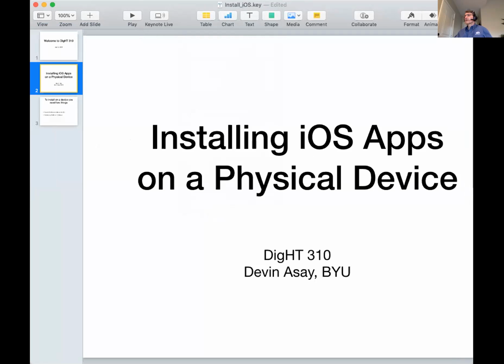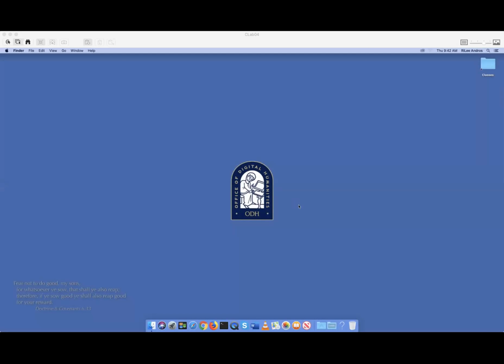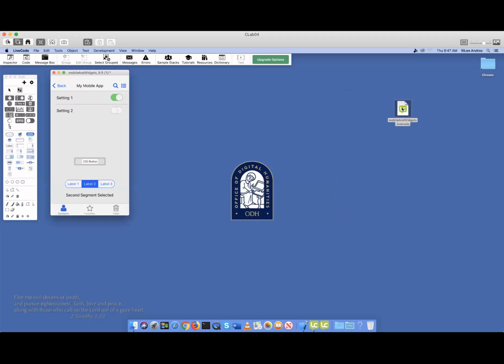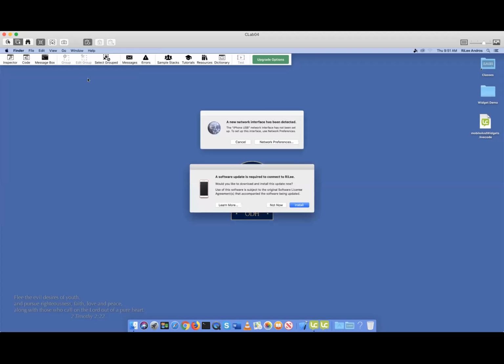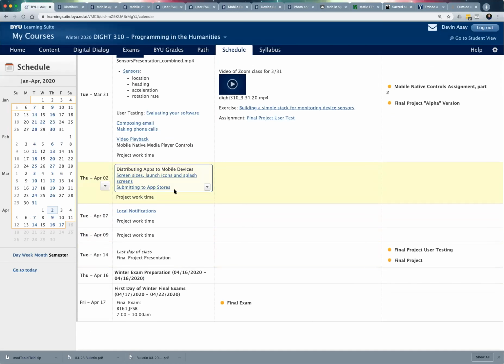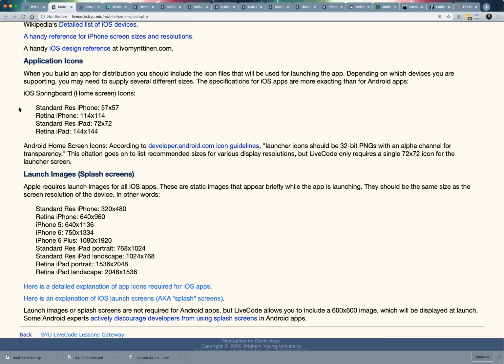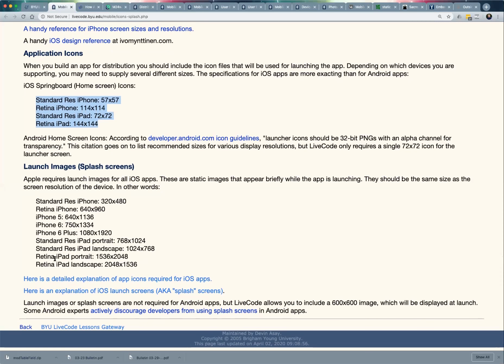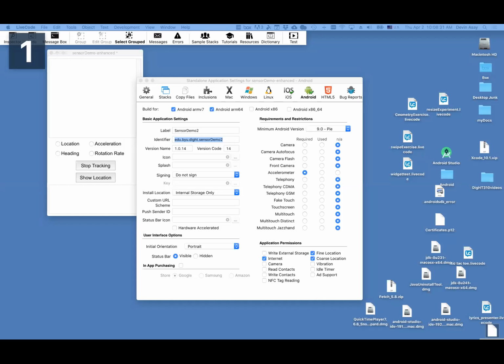DigHT 310: Installing a LiveCode Mobile App on an iOS Device for Testing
Digital Humanities & Technology 310 presentation given on April 2, 2020. I talk about installing a LiveCode mobile app onto an iOS device for testing purposes.
These web pages are referenced in the video:
Preparing Mobile Apps for Distribution— Screen Sizes, Launch Icons, and Splash Screens